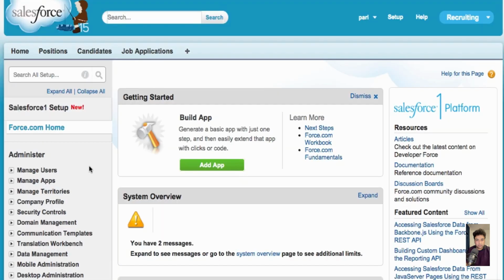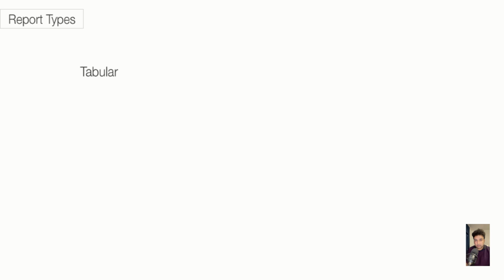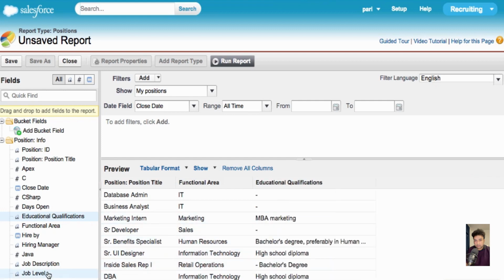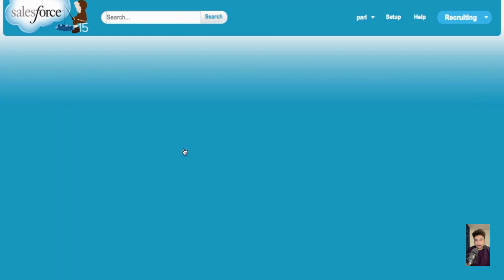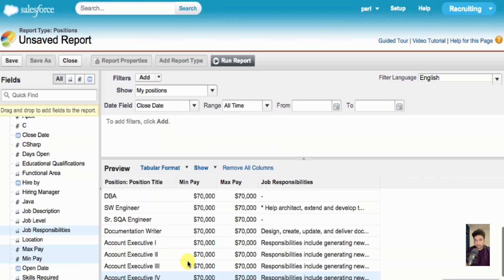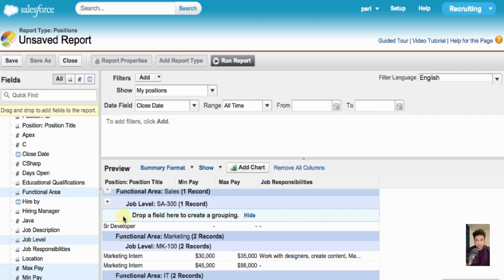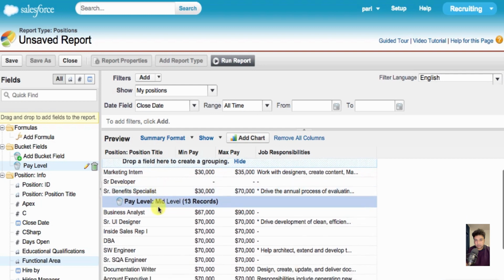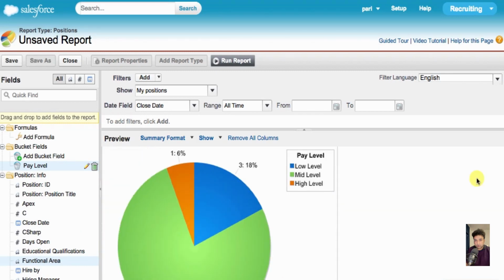28. Unleashing Data Insights: Tabular & Summary Reports in Salesforce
🔗 Data Visualization Mastery: Tabular & Summary Reports in Salesforce | Episode 28

Welcome back to LearnTechWithShakil! In this enlightening tutorial, we're diving into the world of Tabular & Summary Reports in Salesforce. Prepare to transform data into actionable insights through visual representation.

📌 Reports are essential for extracting meaningful information from your Salesforce data. In this episode, we'll guide you through understanding, creating, and customizing Tabular & Summary Reports, empowering you to visualize data trends and make informed decisions.

🔥 Key Highlights:
✅ Understand the significance of Tabular & Summary Reports.
✅ Learn to create and format reports for different data needs.
✅ Discover how reports enhance data-driven decision-making.

🌐 Join us as we unravel the potential of Tabular & Summary Reports, enabling you to unlock the power of visualized data insights within your Salesforce environment.

🔗 Ready to elevate your data-driven decisions? If you're excited about harnessing the insights of Tabular & Summary Reports, show your support by liking this episode, subscribing for more enriching tech content, and turning on notifications to stay tuned for our upcoming content!